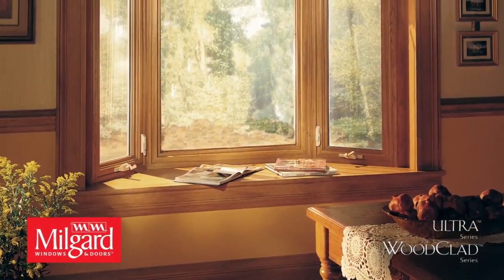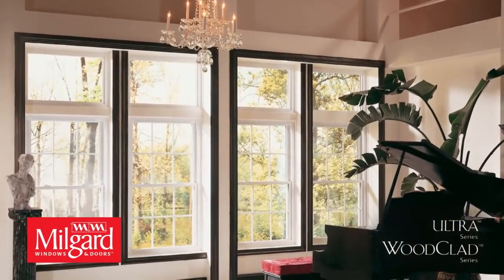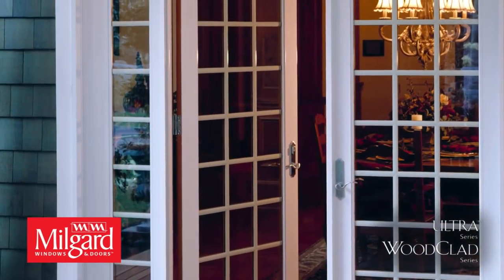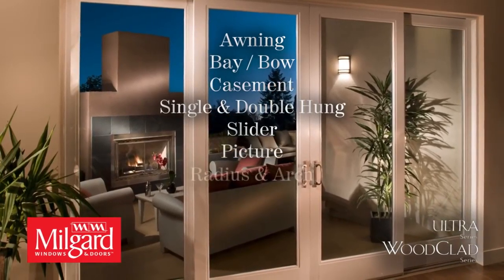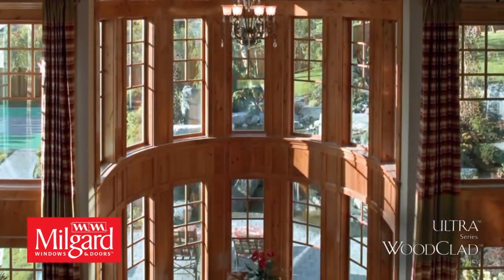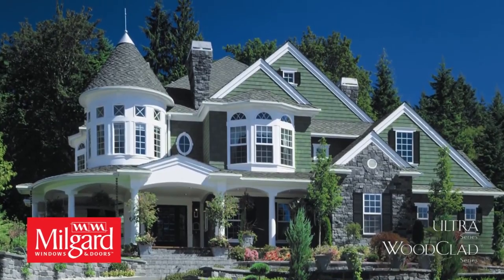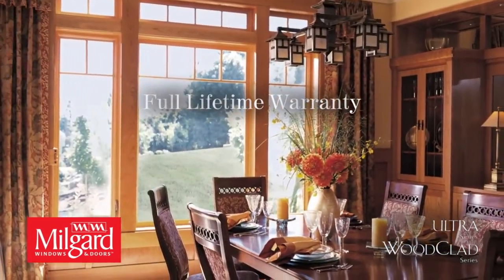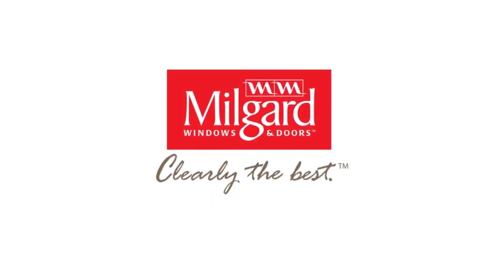Milgard Ultra™ & Woodclad™ Series - Integrity Windows San Jose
Milgard Ultra™ & Woodclad™ Series - Integrity Windows San Jose is offered

At Integrity windows, we only work with the best.  Milgard's Ultra and Woodclad series will make your home feel welcoming and inviting.

Learn more about the Ultra and Woodclad series by watching the video above.

Get a quote today from one of our Milgard Window and Door Specialist